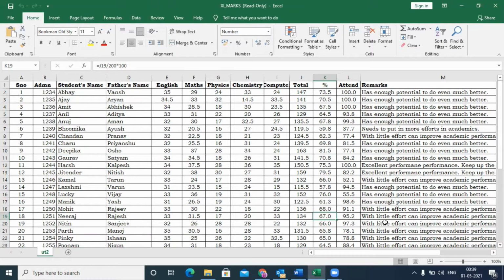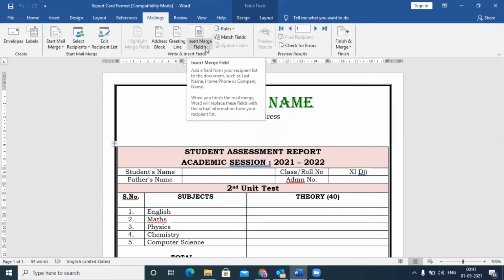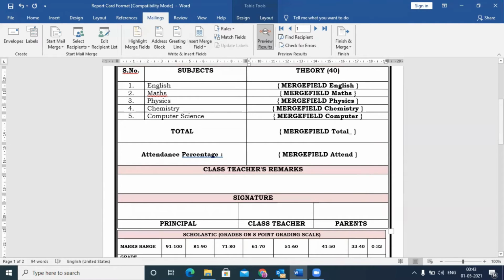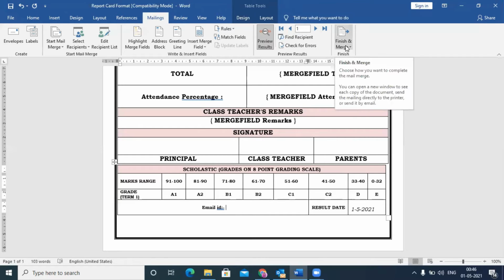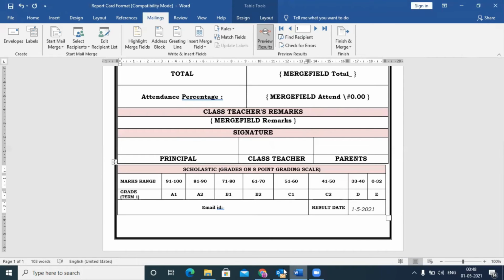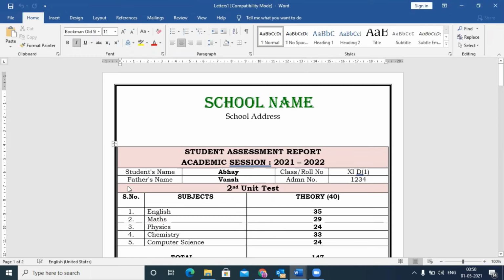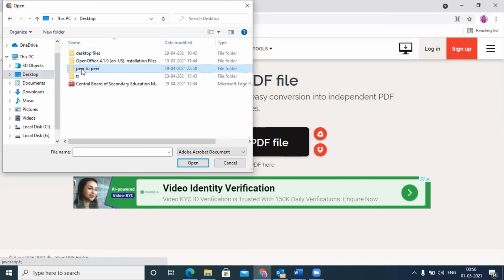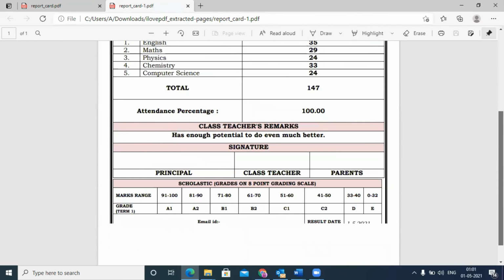Creating Report Card Using Mail Merge | Ms Excel | Ms Word | Computer Classes by Dr. Anju Chellani